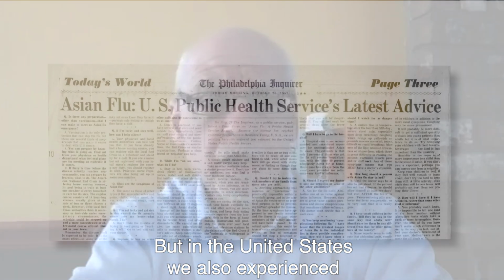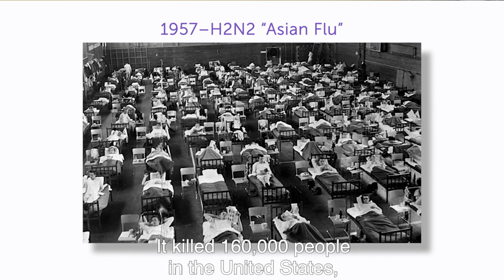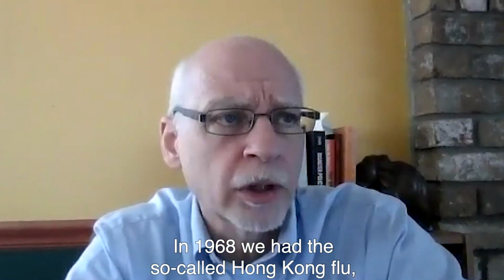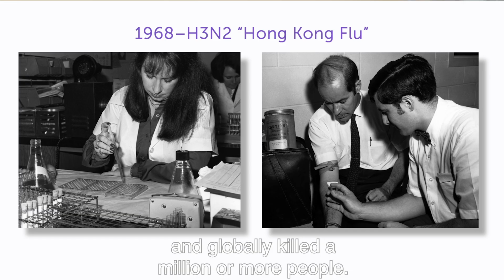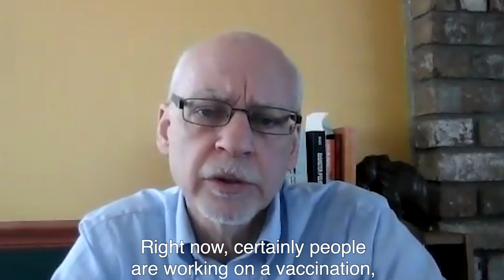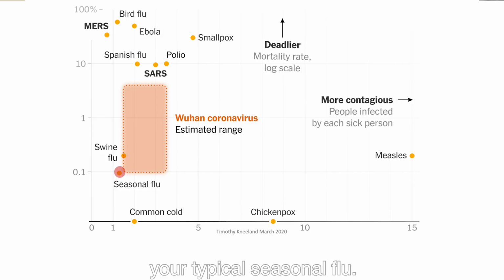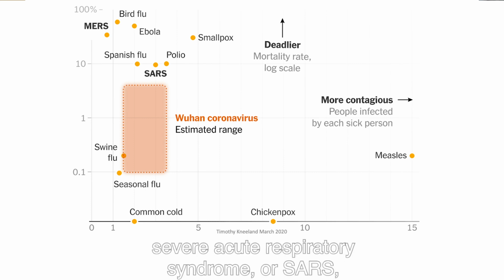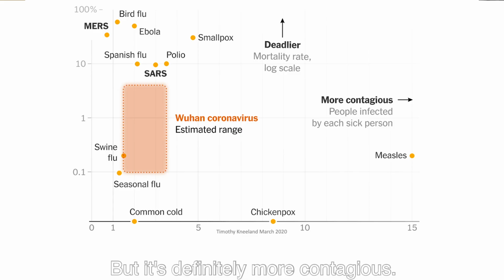Kneeland Master Class: COVID-19